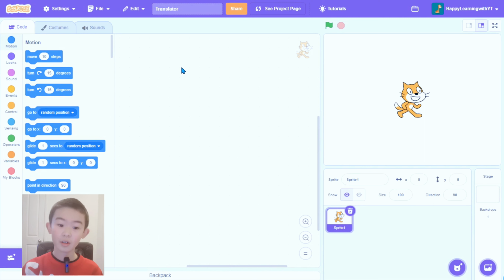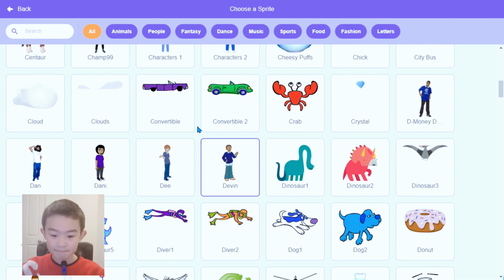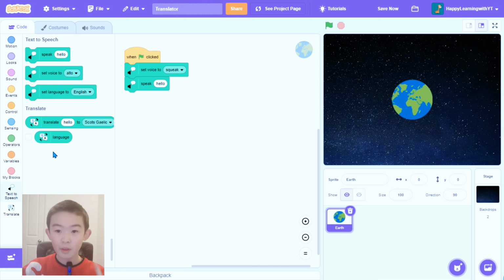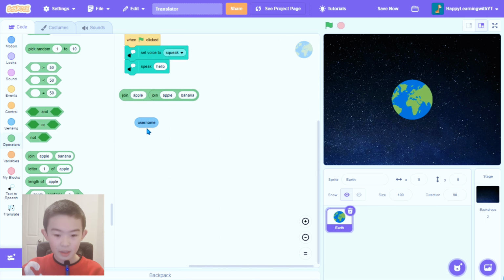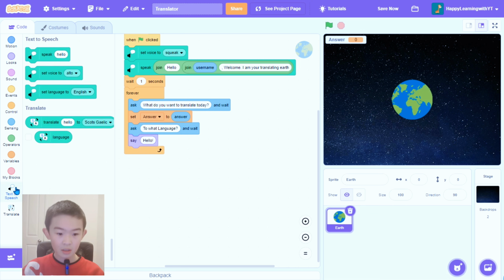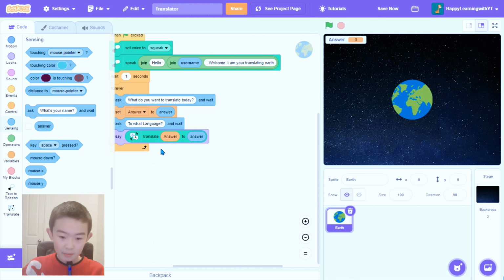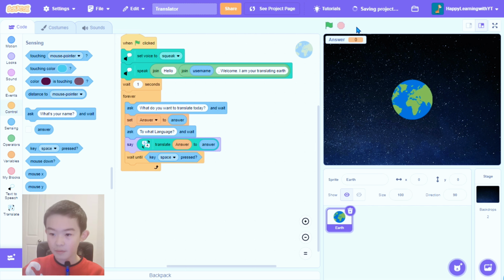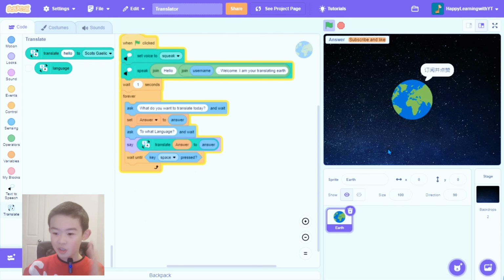YT's Scratch tutorial-29: Translator Tool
Hi, I am YT.
In this tutorial, I will teach you: How to make a Translator in Scratch.
It is super EASY and FUN!